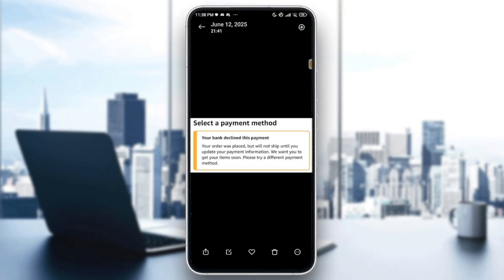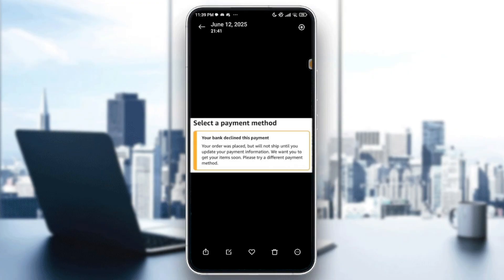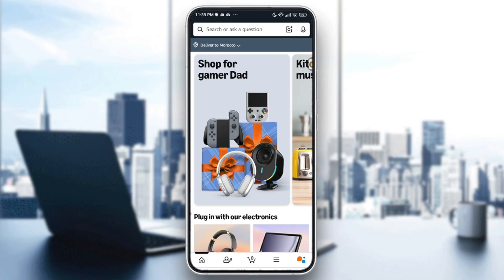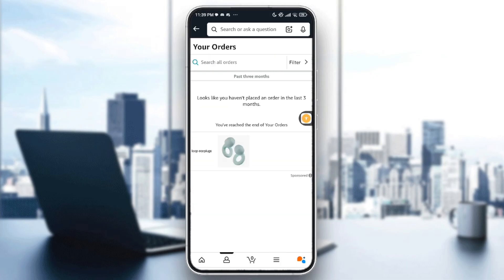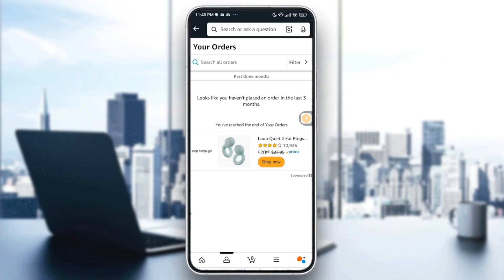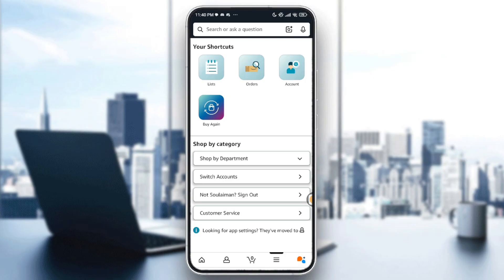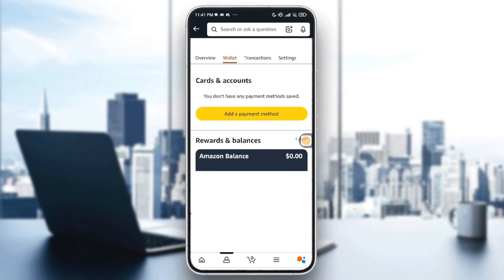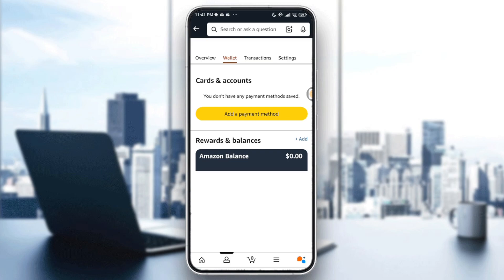How To Fix Amazon Order Payment Declined in 2025! Tutorial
Today we talk about fix amazon order payment declined,how to fix amazon order payment declined,amazon order payment declined